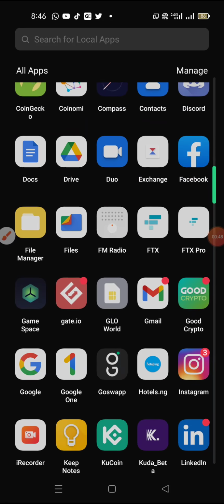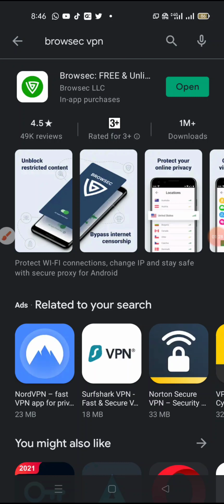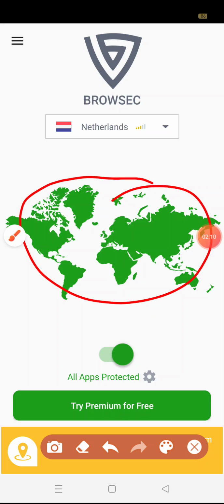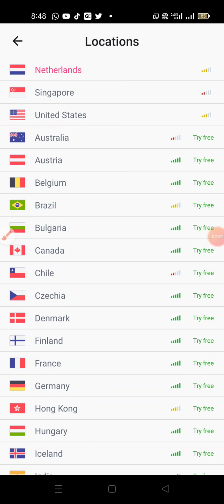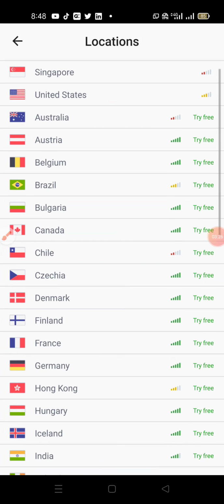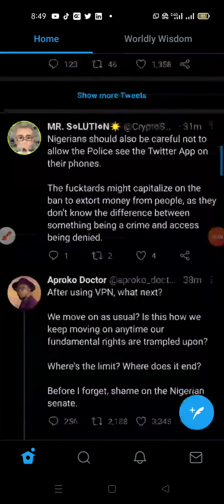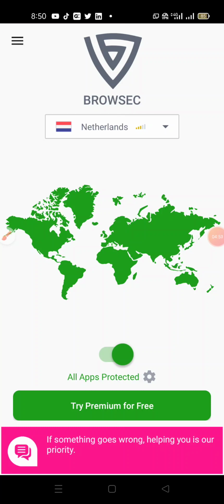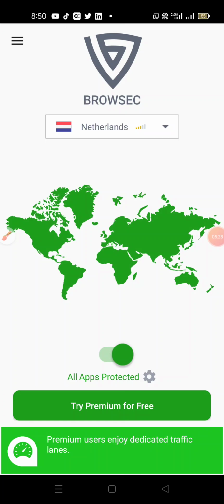How to Bypass Twitter Restriction for Nigerians and Cryptocurrency Traders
This video doesn't intend to mislead or guide anybody into going against the laws of the Federal Republic Of Nigeria.

Intention is to assist cryptocurrency traders who use Twitter actively as an information resource.